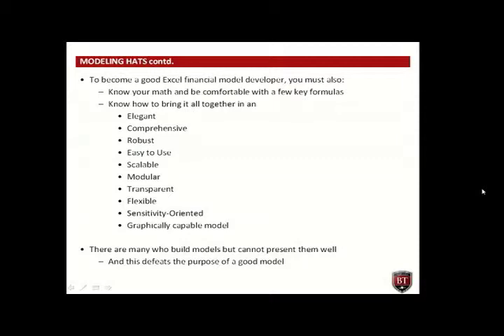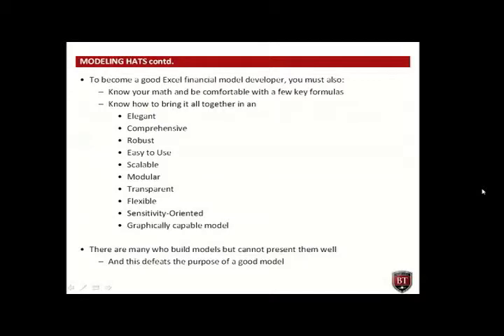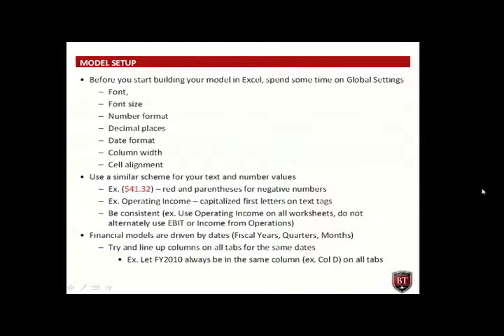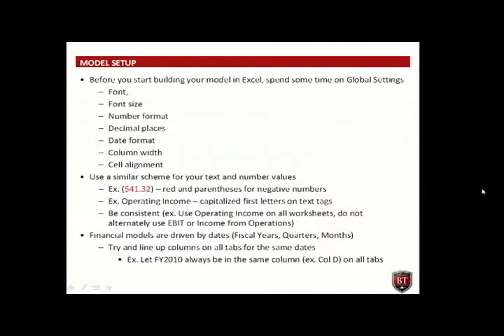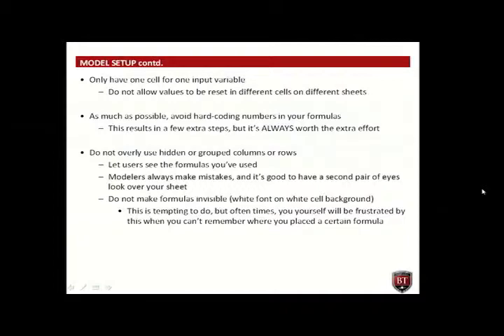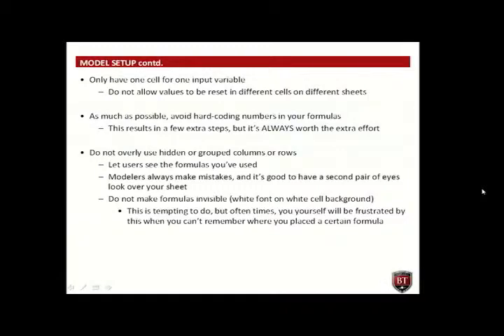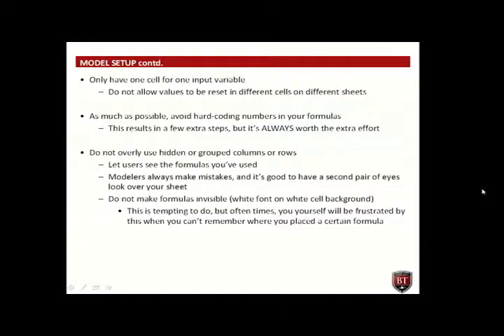Model Setup | CFMS 5